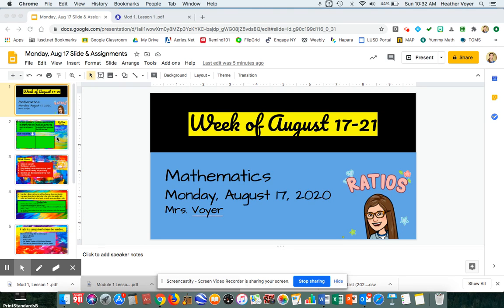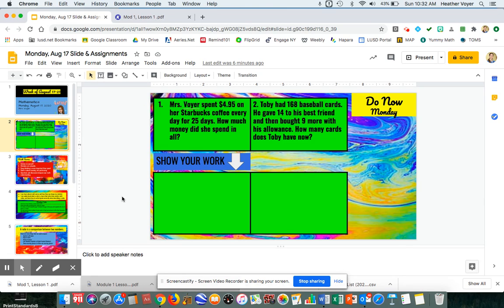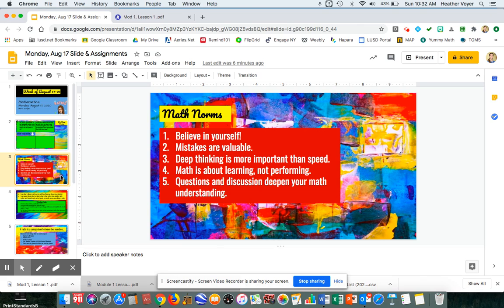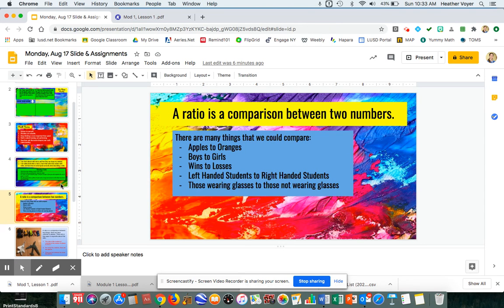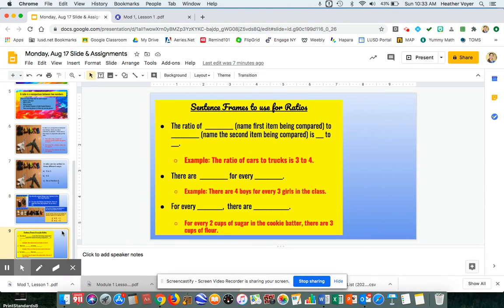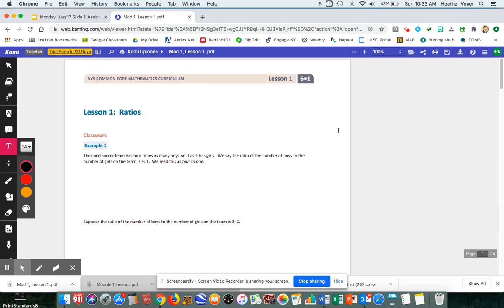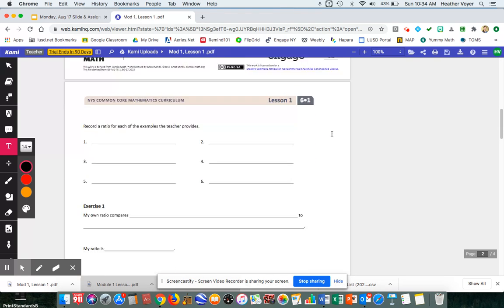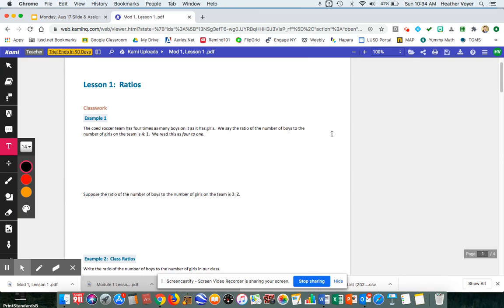Slide and Assignments Tutorial Updated